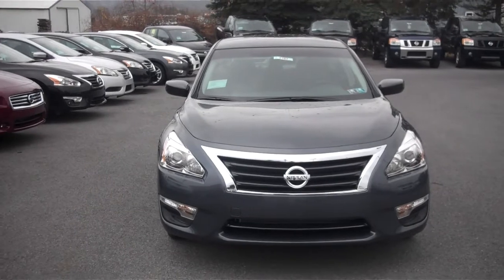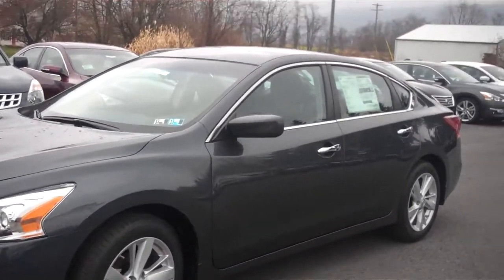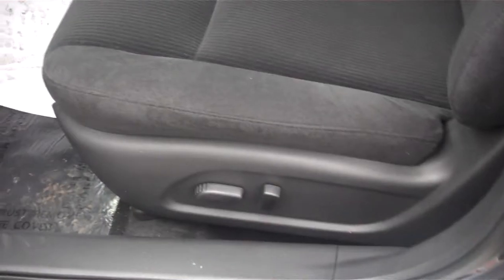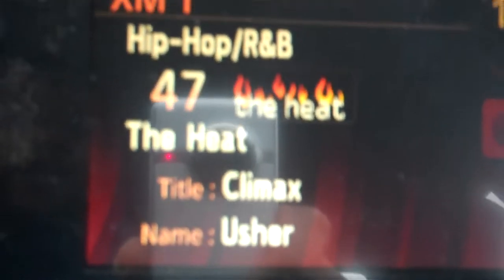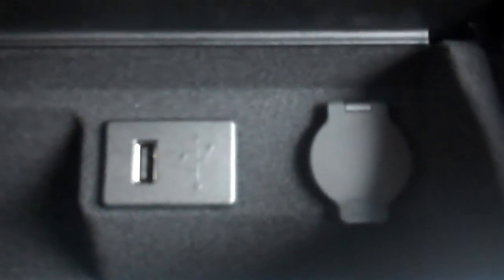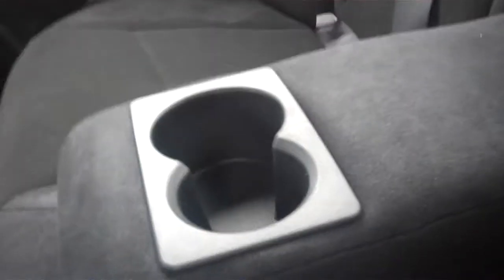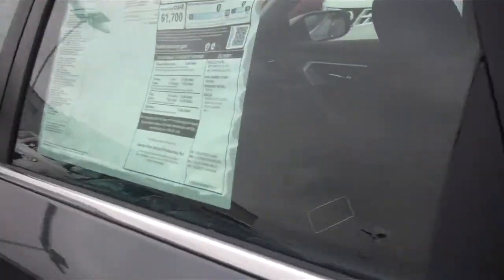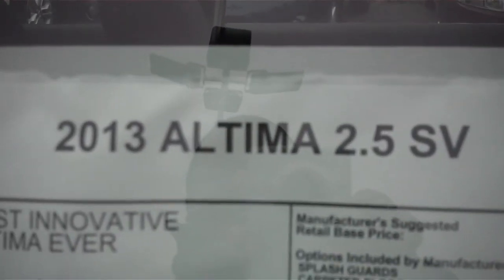2013 Nissan Altima 2.5 SV